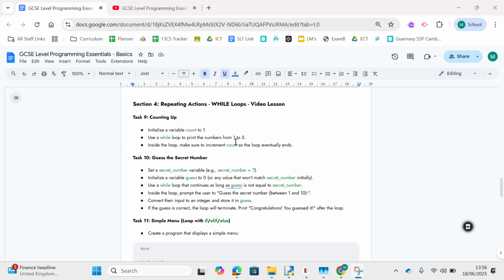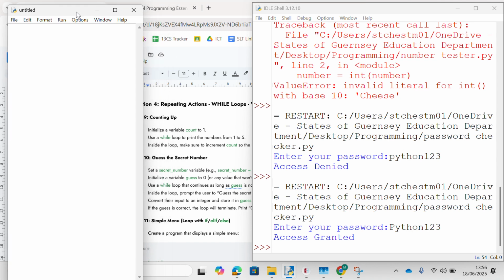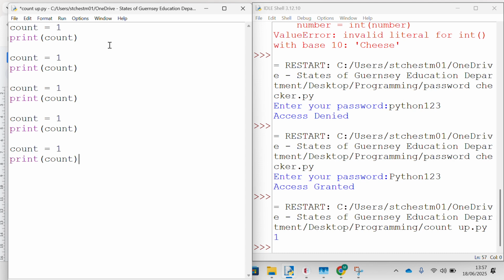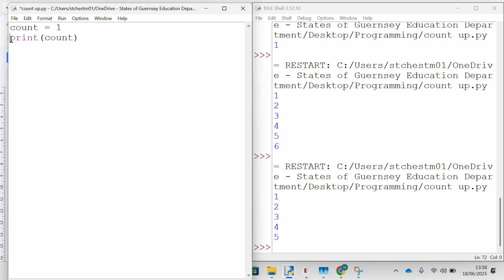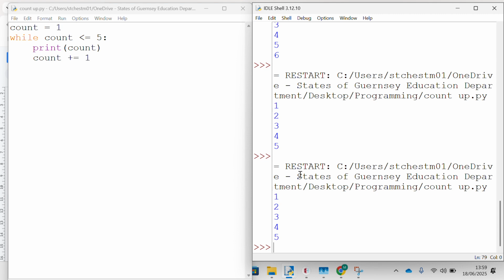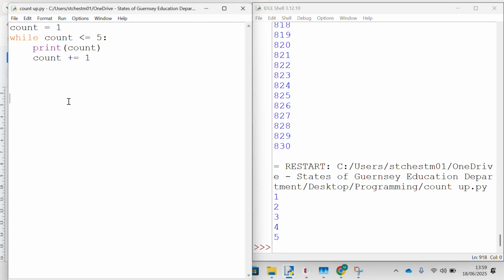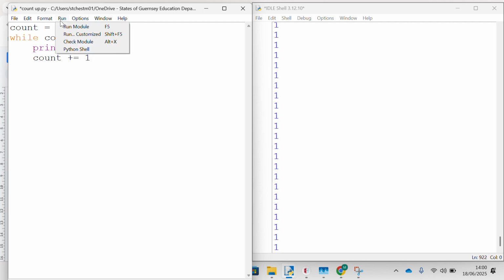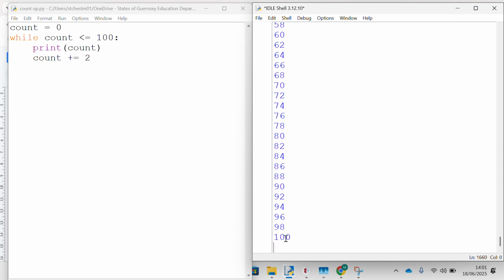GCSE Level Programming Essentials - Basics - Count Up